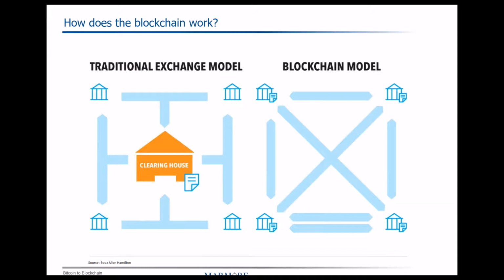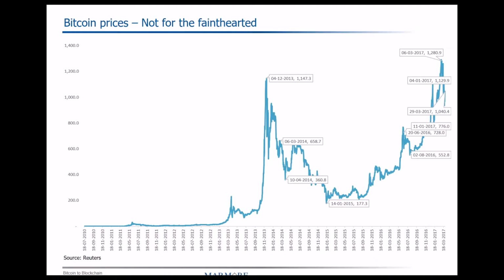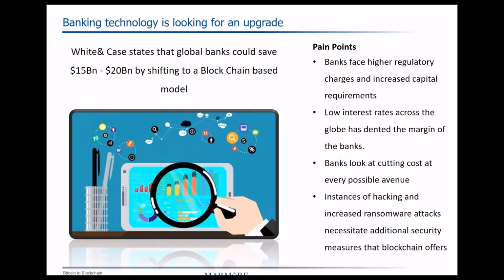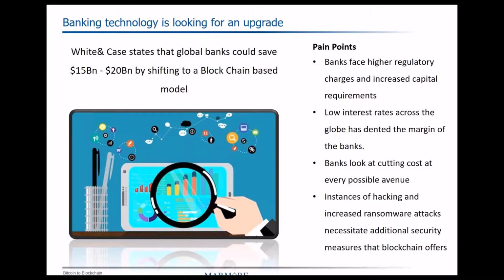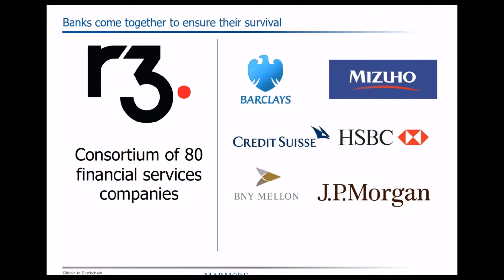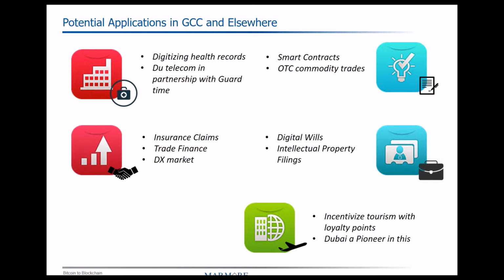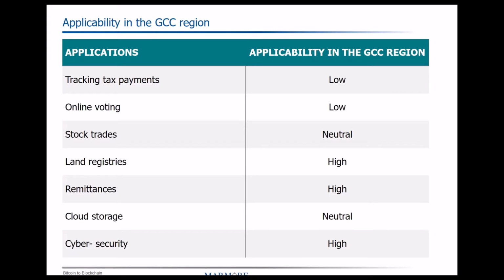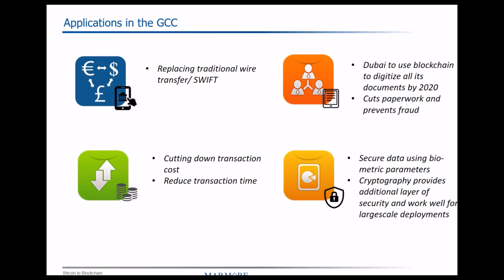Blockchain Current and potential applications in the GCC region Webinar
Watch now to know:
1. How Blockchain is disrupting traditional payment systems
2. Global banks’s interest in the technology
3. Scope of Blockchain applications in the GCC context